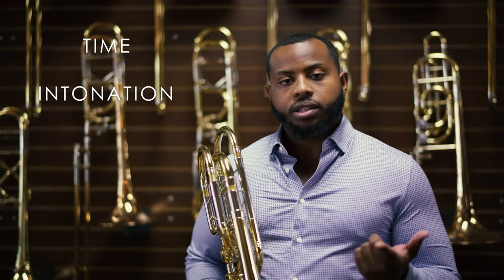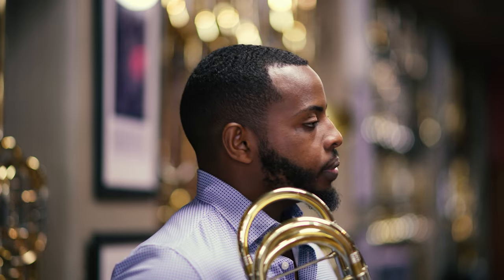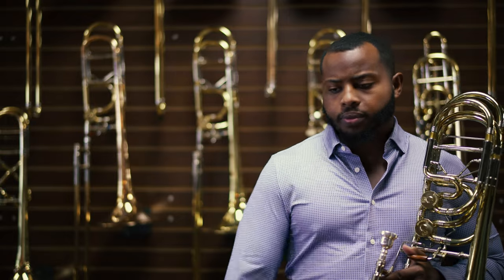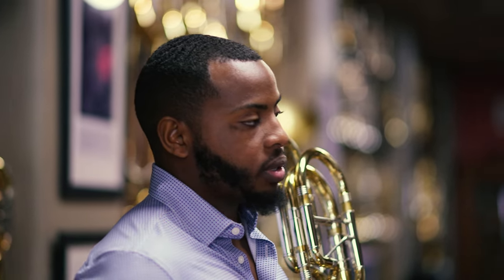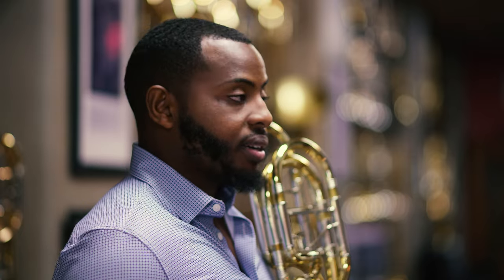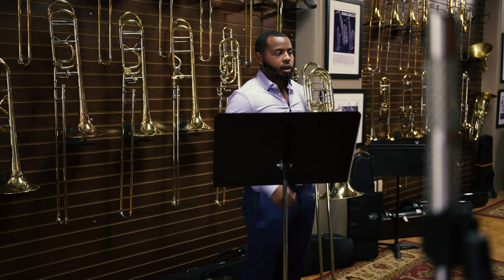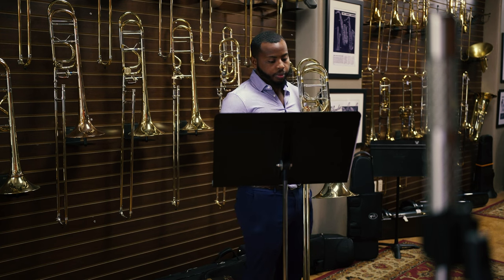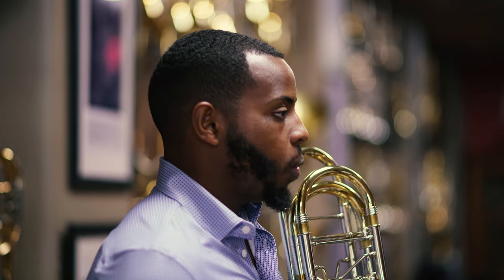Jahleel Smith: Brahms 1 Bass Trombone Excerpt Prep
Taking time to prepare excerpts before an audition is vital to success. Jahleel Smith, former bass trombonist of the Hawaii Symphony and soon to be bass trombonist of the Kansas City Symphony shares his top tips on excerpt prep through the example of the chorale from Brahms 1st Symphony.

Jahleel plays a Greenhoe GB5-3Y Bass Trombone with a Schilke Symphony Series M6.0 mouthpiece.

or, visit us in person and try them for yourself!
Virtuosity Musical Instruments
234 Huntington Ave
Boston, MA

Signal Flow: Samar VL-373A (Blumlein) via Zoom F6, no processing

0:00 Titles
0:21 Introduction
0:32 Five Things to Keep in Mind
1:02 The Practice Session
1:47 About Brahms 1 Excerpt
2:32 Playing - Full Excerpt
3:31 Opening Notes
4:14 Playing - Opening Notes
4:23 First Full Phrase
4:50 Playing - First Full Phrase
5:05 Towards the Diminuendo
5:36 Playing - Towards the Diminuendo
6:01 Conclusion
6:55 nothing to see here...